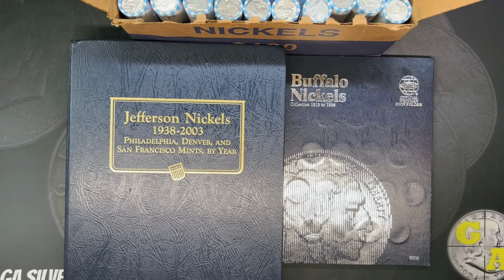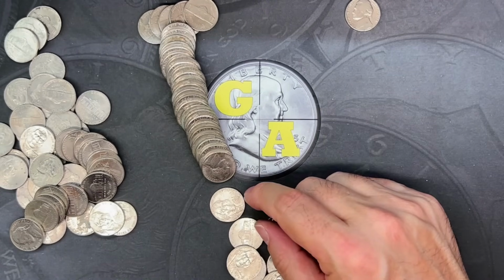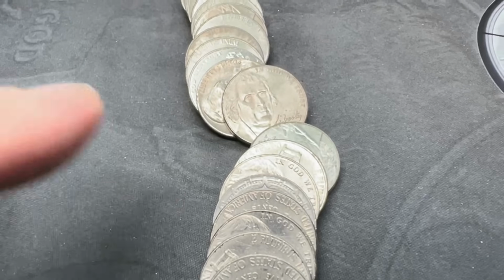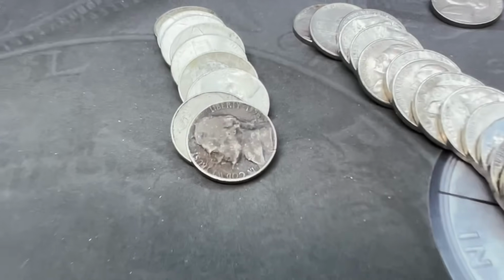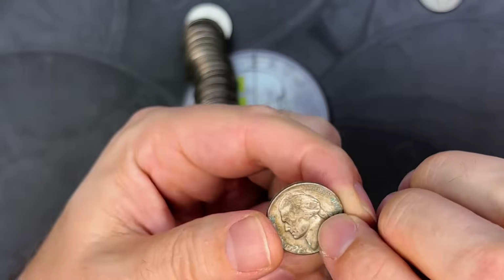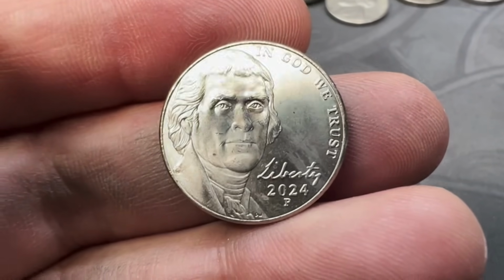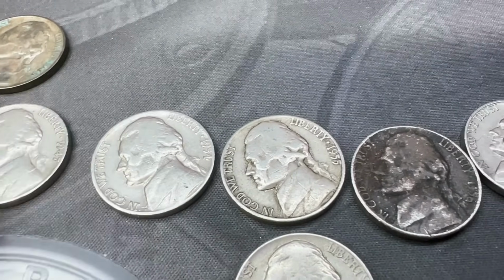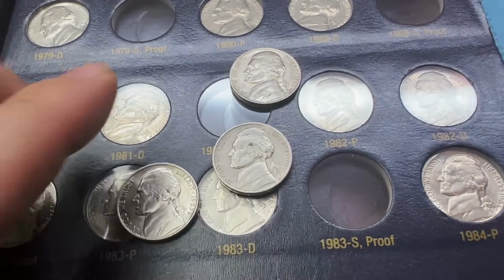Silver Ender! $100 Nickel Box Hunt and Fill #44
Today we hunt box #44 in our Nickel Box Hunt and Fill series.  I did a community post on this one... we had a silver ender and hope the box is hiding a lot more goodies inside!

⚡ For the best selection of generic, government, and collectible precious metals, check out APMEX, the largest, and one of my go-to online bullion delears in the US.

▶ Restore dates on Nickels (paid link)
▶ Make that Silver Shine with eZest (paid link)
▶ 2024 Redbook (paid link)
▶ Strike it Rich with Pocket Change (paid link)
▶ Digital Pluggable MicroScope (less expensive) (paid link)
▶ LM210 10.1'' LCD Coin Digital Microscope (paid link)
▶ My Digital Scale (paid link)
▶ Versatile Coin Capsules (paid link)
▶ Semi-Pro Microphone (paid link)
▶ Microphone Dongle for iPhone (paid link)
▶ Creality Ender 3 V1 3D Printer (paid link)
(paid link)